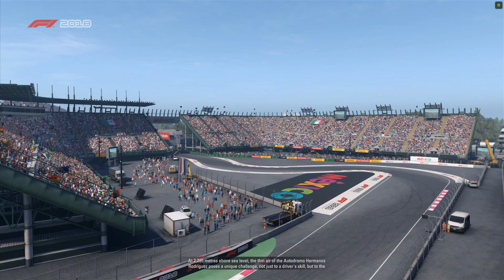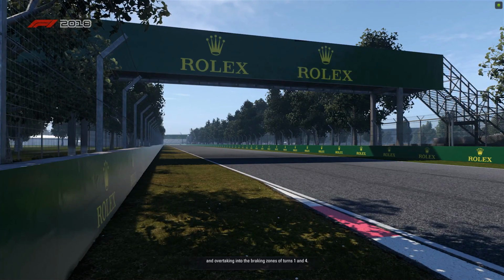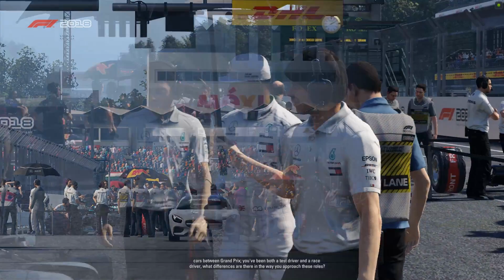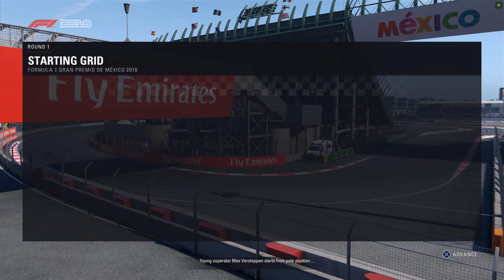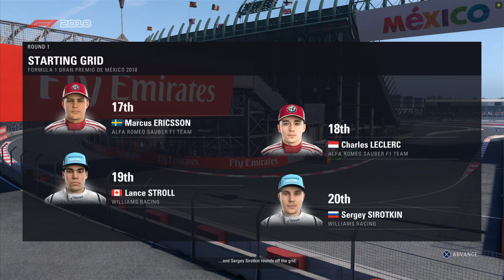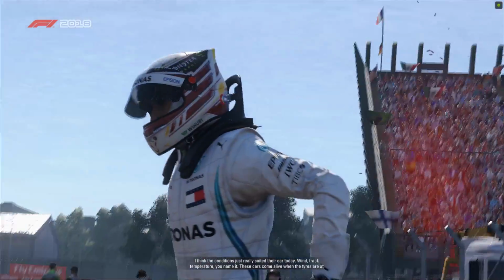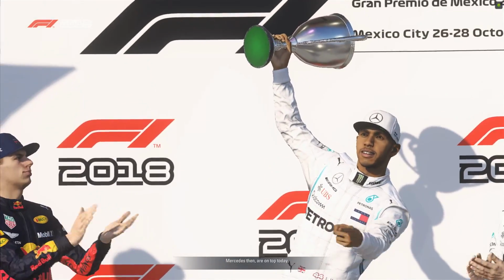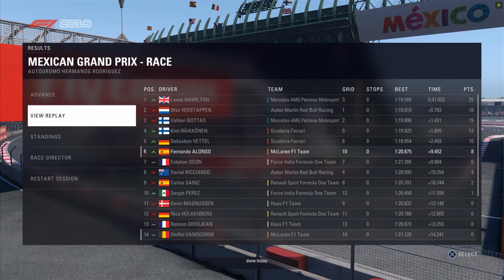F1 2018 Game - Fernando ALONSO - Mexico Grand Prix HD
F1 2018 Mexican Grand Prix, Autódromo Hermanos Rodríguez - Gran Premio de México, driver: Fernando Alonso Díaz (McLaren-Renault) - Quick Race: Mexico Gameplay 60FPS HD. Playing Formula 1 2018 with Logitech G29 (+ AKRacing Nitro Gaming Chair), difficulty: Hard, Level 70. [No Commentary]
Suggest driver for next race, I let you decide!

- F1 2018 PS4
- F1 2018 Xbox One